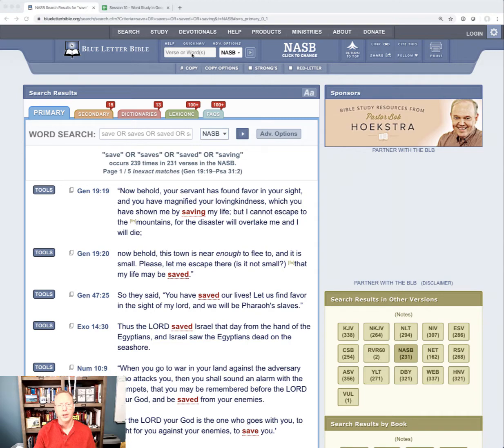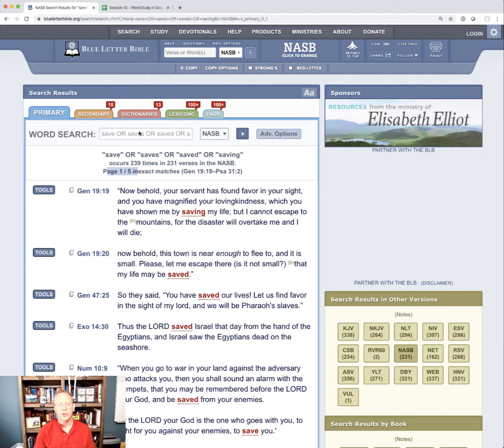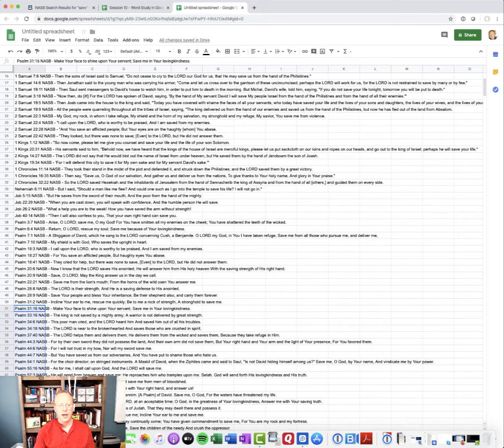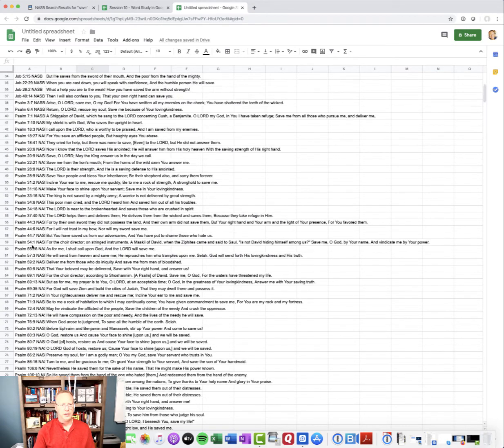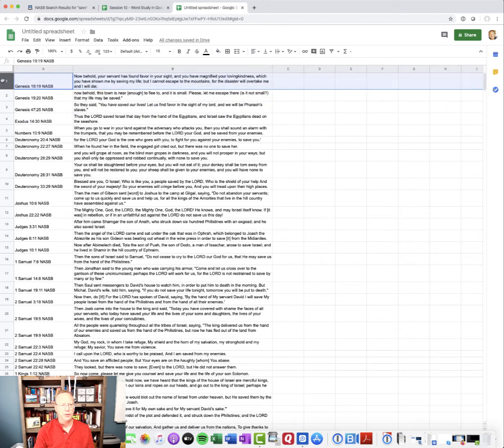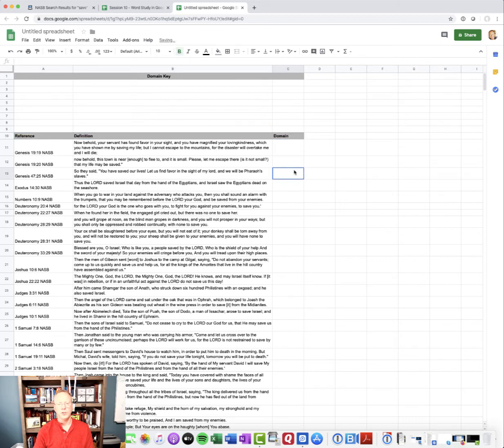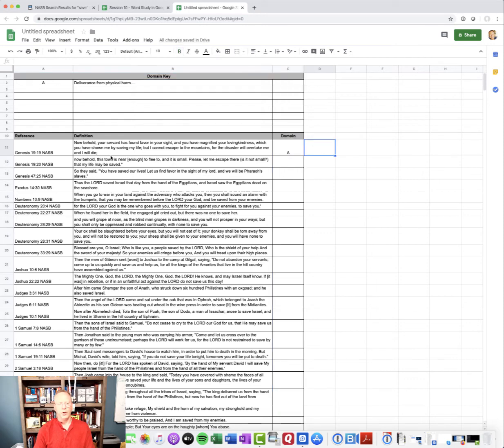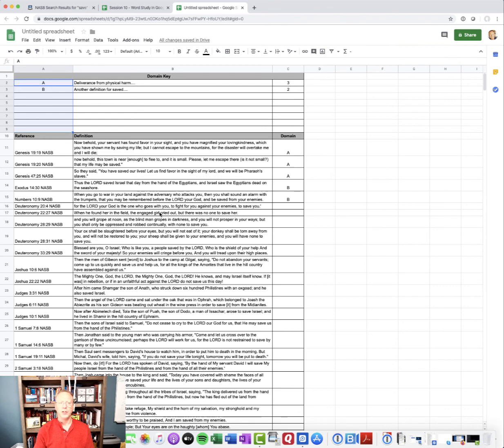Session 10 - LTTS Lesson 10 - Word Study in Google Sheets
Short video to show how to use Blue Letter Bible and Google Sheets to conduct a Word Study. Here is the link to Google Sheets